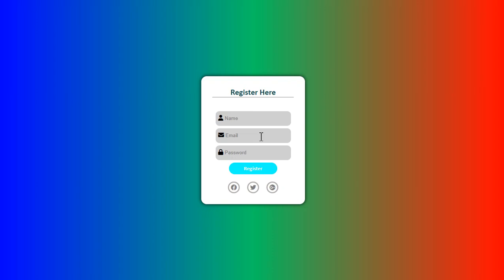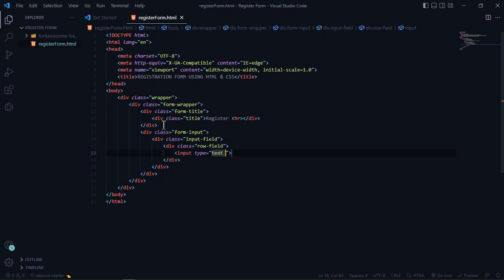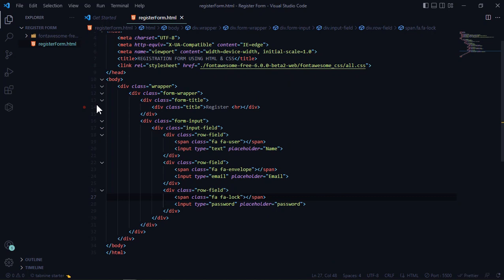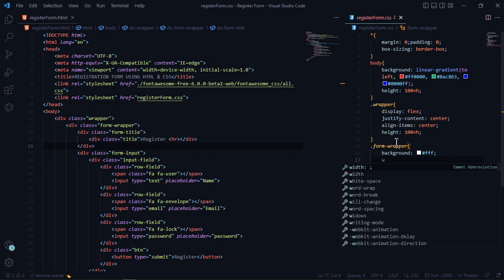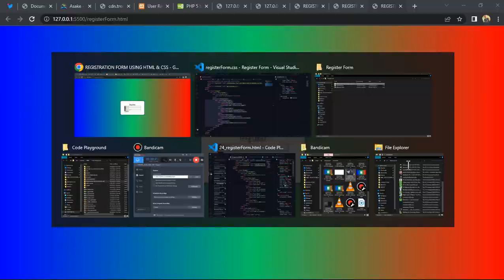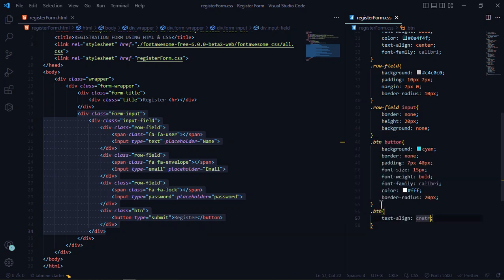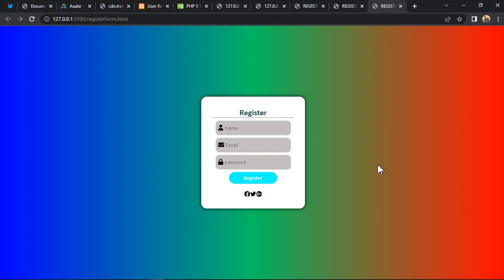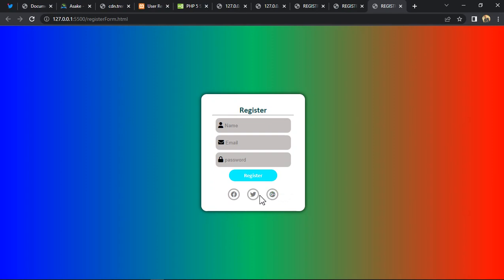How to create a Registration Form Easily with HTML & CSS